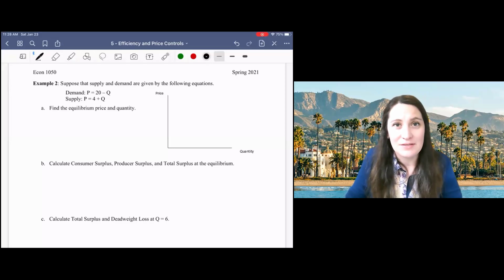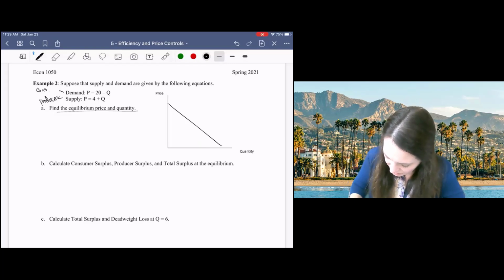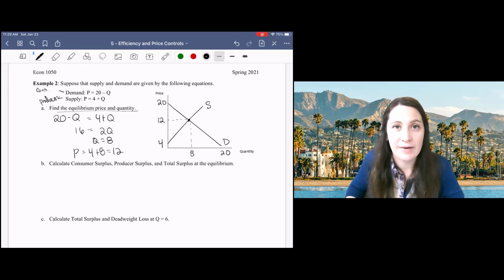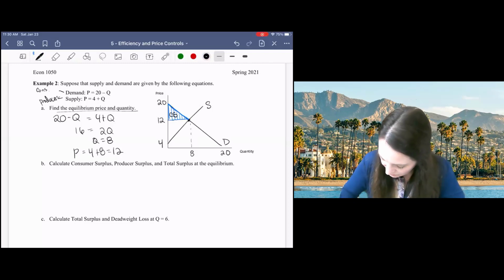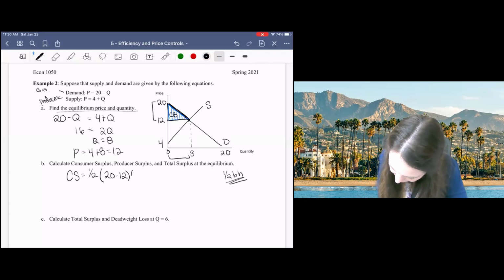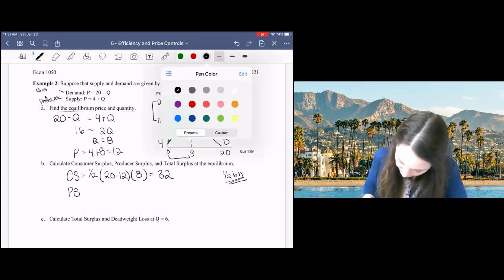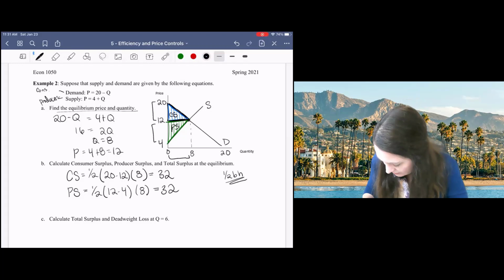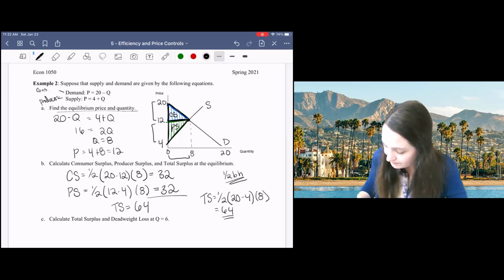5.6 Deadweight Loss Graphically